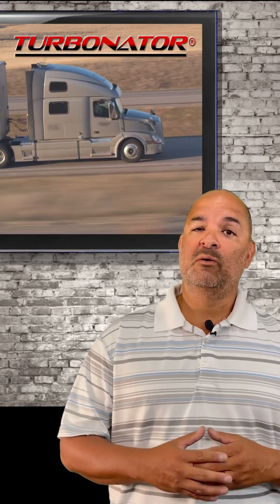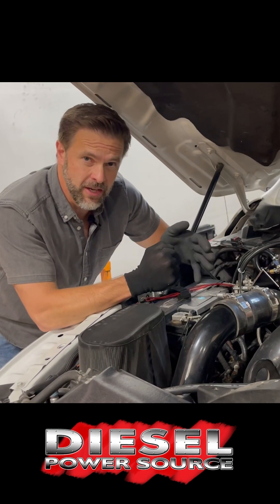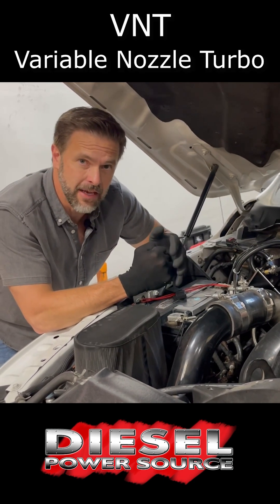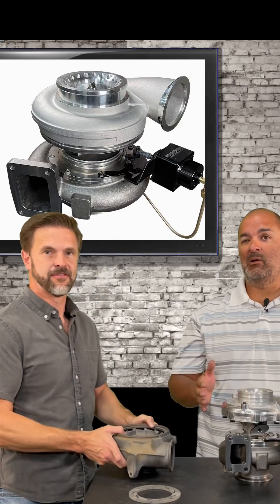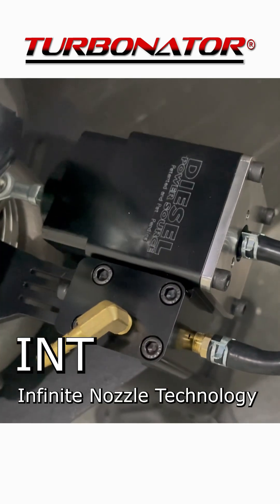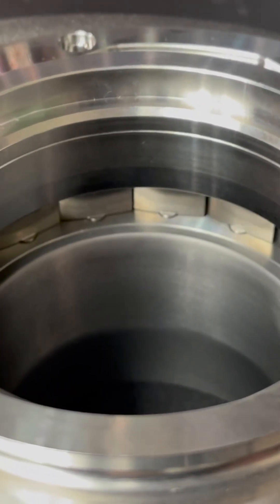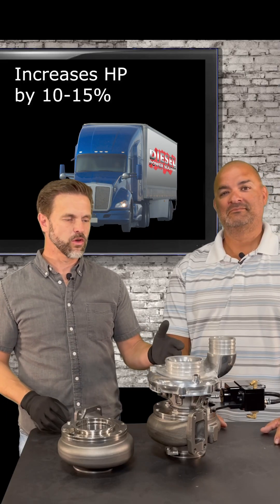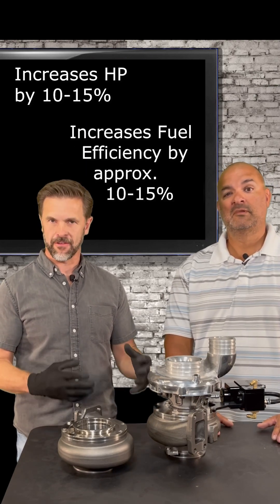The difference between a VGT and an INT turbo.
The DPS Turbonator ® VGT / INT represents a leap forward in turbocharger technology, offering precise control, enhanced performance, and improved efficiency. Whether you're looking to increase power, reduce EGTs, or enhance fuel economy, the Turbonator ® is designed to meet your needs. Based on the S300 and S400 turbo platforms, the Turbonator® is capable of flowing significantly more air and exhaust, helping to reduce drive pressures and maintain a favorable exhaust drive to boost pressure ratio.